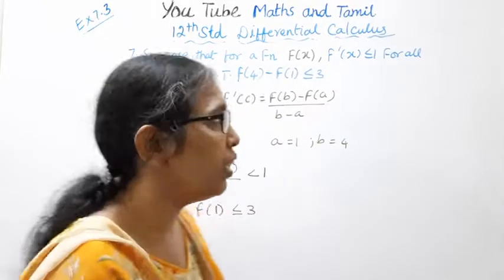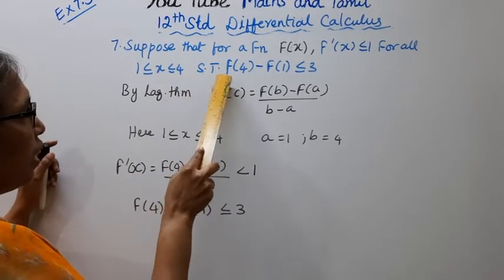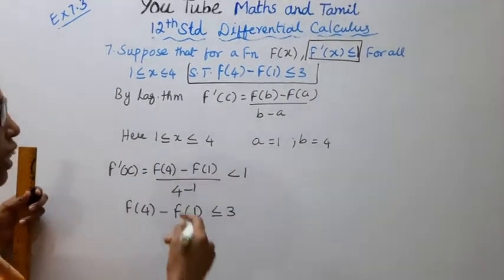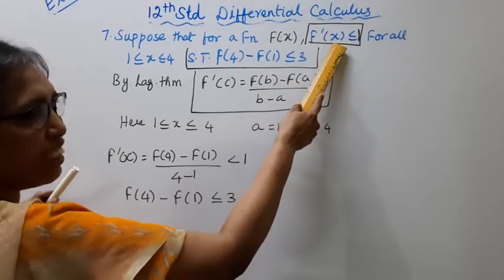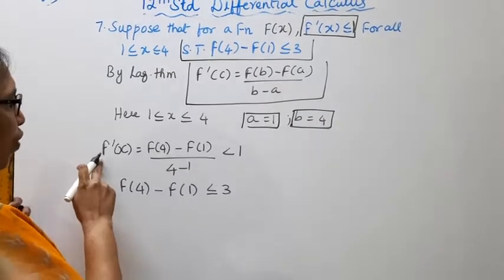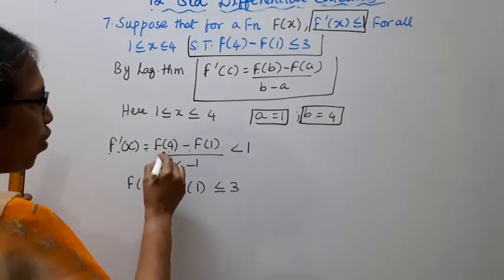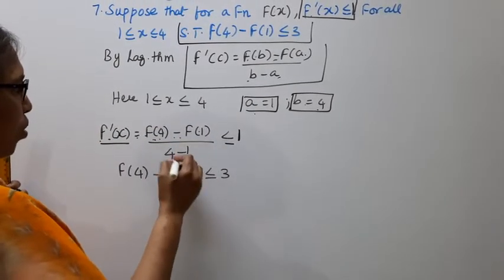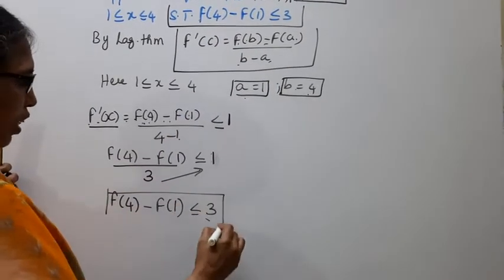T.N. 12th Maths Exercise:7.3 Sum - 7 | Differential Calculus.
.Dear Students,

tn12thmathsex:7.3-7#tn12thmathsdifferentialcalculus#ex:7.3-7#mathsandtamil